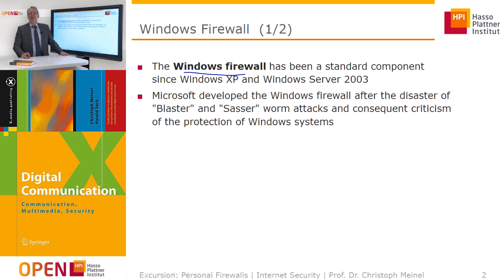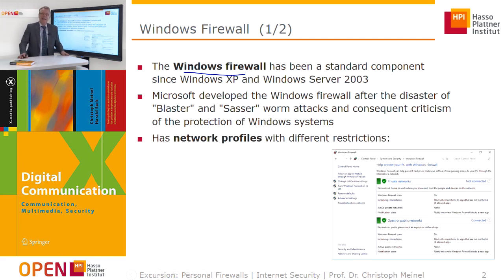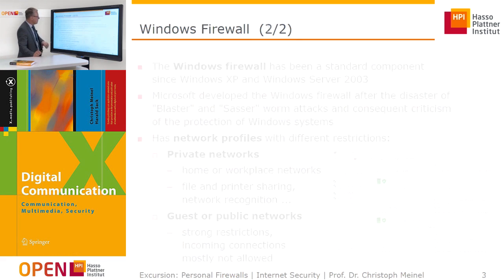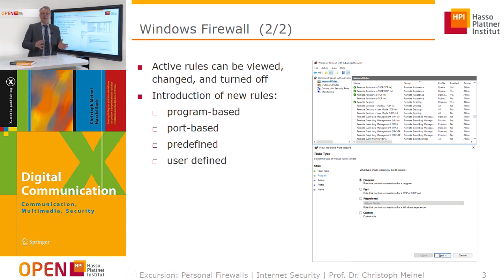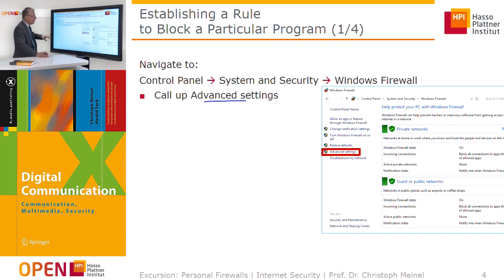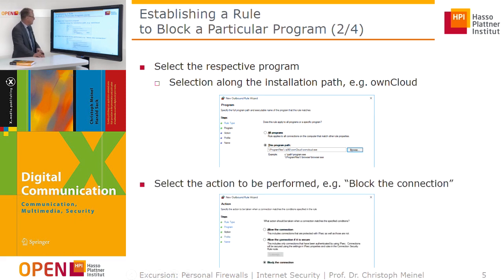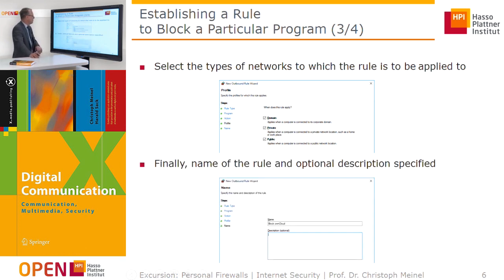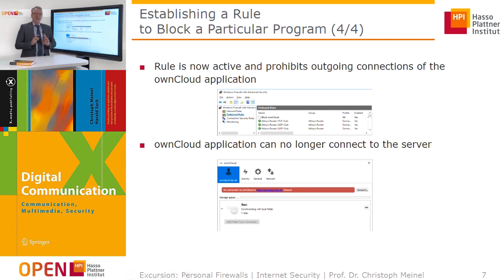3.7 Excursion Personal Firewalls